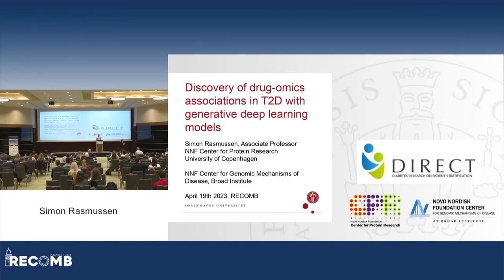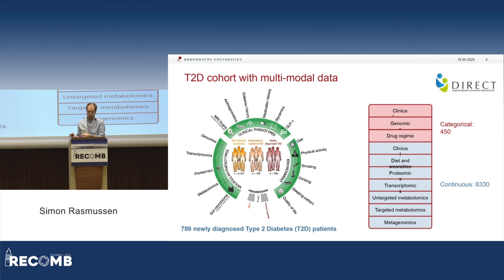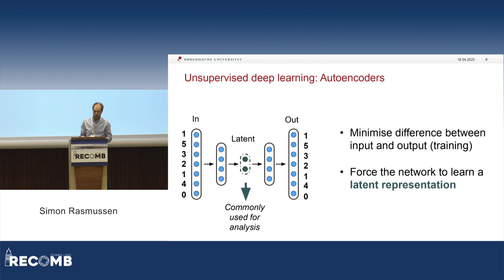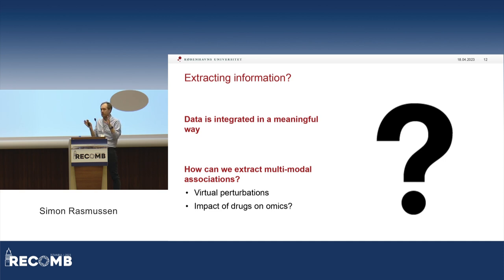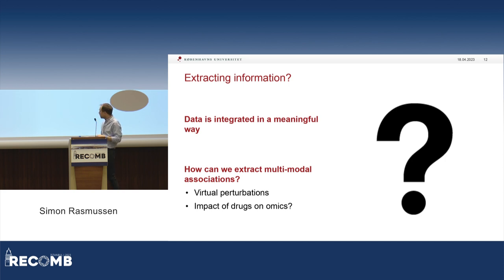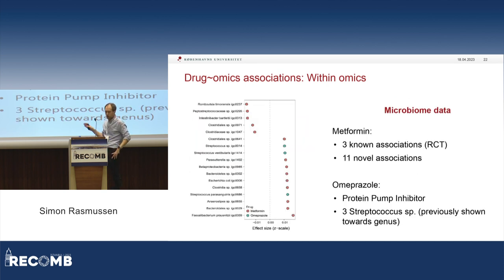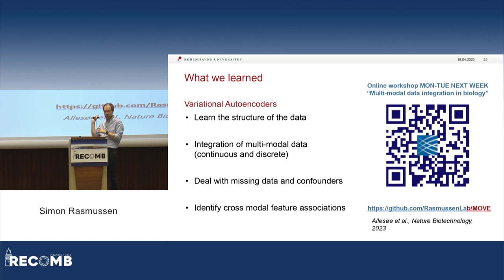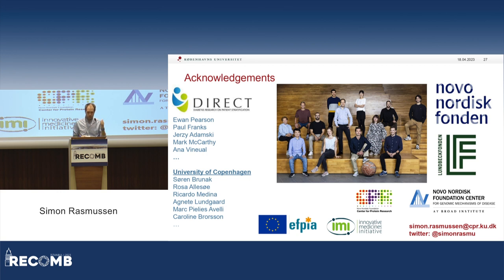S Rasmussen. Discovery of drug–omics associations in type 2 diabetes with generative DL models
"Discovery of drug–omics associations in type 2 diabetes with generative deep-learning models" by Simon Rasmussen, Søren Brunak, Rosa Allesøe and Ricardo Hernandez Medina

Abstract:
The application of multiple omics technologies in biomedical cohorts has the potential to reveal patient-level disease characteristics and individualized response to treatment. However, the scale and heterogeneous nature of multi-modal data makes integration and inference a non-trivial task. We developed a deep-learning-based framework, multi-omics variational autoencoders (MOVE), to integrate such data and applied it to a cohort of 789 people with newly diagnosed type 2 diabetes with deep multi-omics phenotyping from the DIRECT consortium. Using in silico perturbations, we identified drug–omics associations across the multi-modal datasets for the 20 most prevalent drugs given to people with type 2 diabetes with substantially higher sensitivity than univariate statistical tests. From these, we among others, identified novel associations between metformin and the gut microbiota as well as opposite molecular responses for the two statins, simvastatin and atorvastatin. We used the associations to quantify drug–drug similarities, assess the degree of polypharmacy and conclude that drug effects are distributed across the multi-omics modalities.